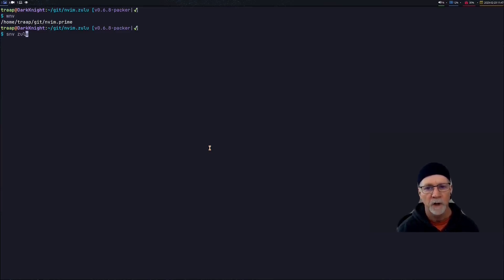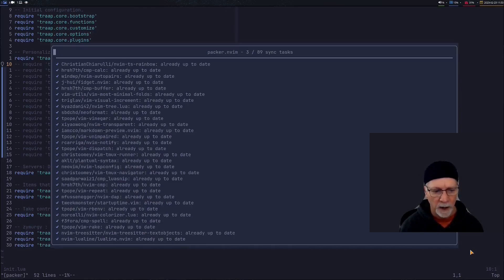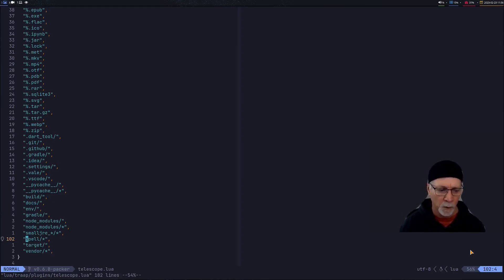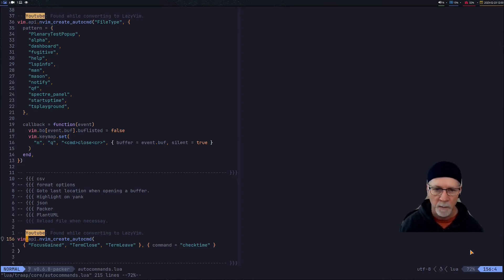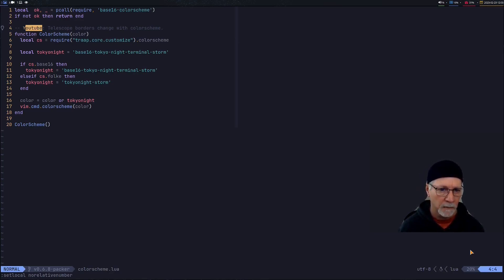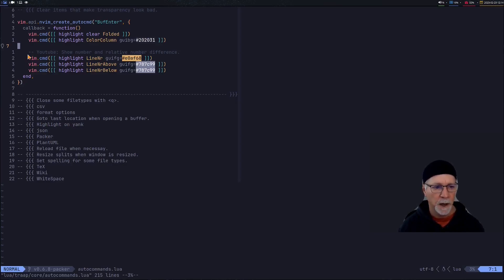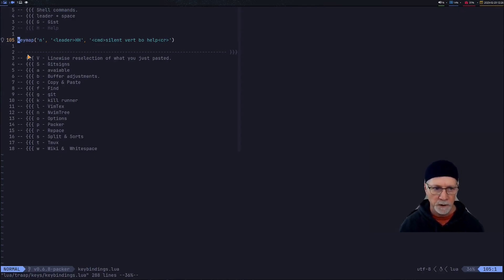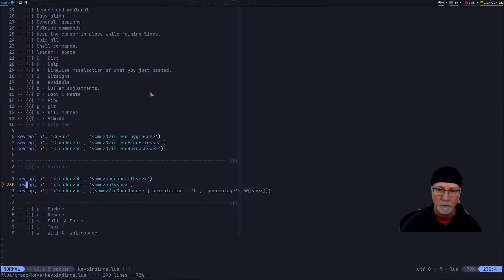Neovim - Environment Hopping - nvim.zulu by Traap 6 of 7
Neovim Environment Hopping

# Time stamps
0:00 Introduction
0:15 Bootstrap nvim.Zulu
0:45 Startup time
1:02 Review init.lua
3:00 Grep for Youtube
4:31 Color schemes challenges
5:44 Modular Telescope setup
6:33 Auto commands
9:15 Customize active color scheme
10:55 Color line numbers
11:14 Fugitive
12:32 Colorizer
13:33 Rust experiment
14:49 Demonstrate keybindings
17:44 Wrap up

# Getting Started
  1. Switch Neovim Overview

  2. Aliases I use
    a. snv - switchNeovim
    b. wnv - whichNeovim

# Neovim Starter Kit Jopping Order
## Example Neovim without package management
  1. default - No kidding ... Neovim without any plugins.
    a. snv default

    a. svn folke

    a. snv tj

    a. snv traap

    a. snv prime
    b. Forked from ThePrimeagen/init.lua

    a. snv zulu

    a. Honorable Mention, Packer
    b. snv vapour